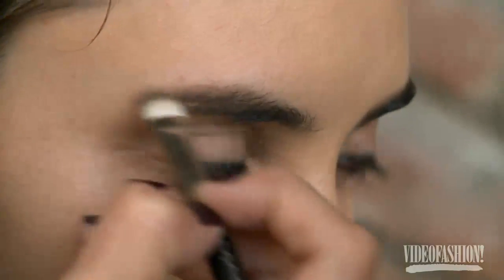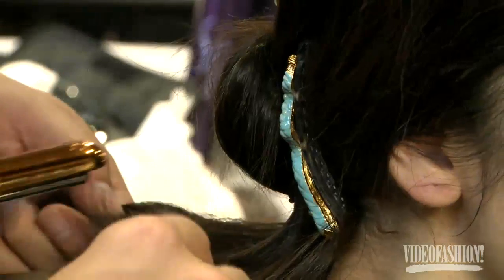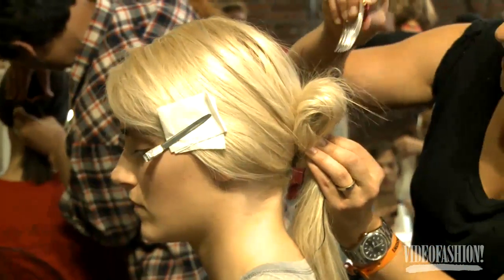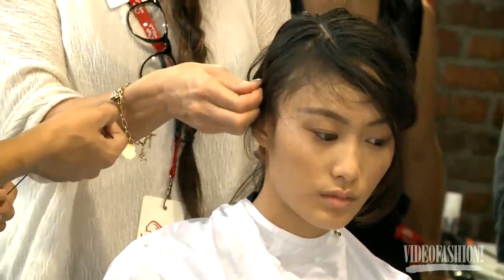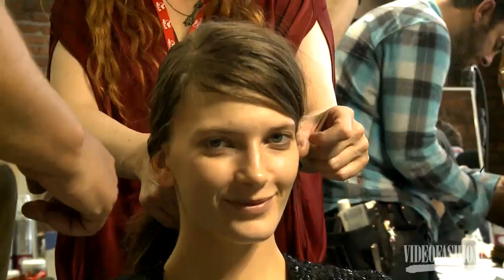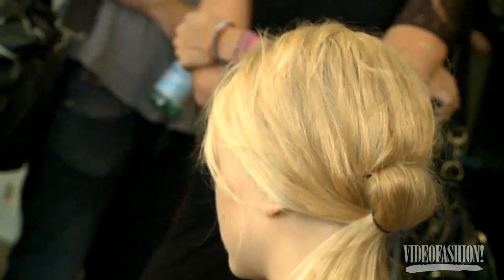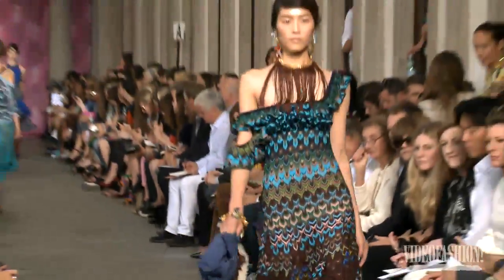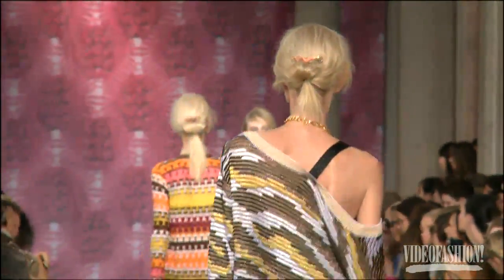Missoni S/S 2012 - Videofashion